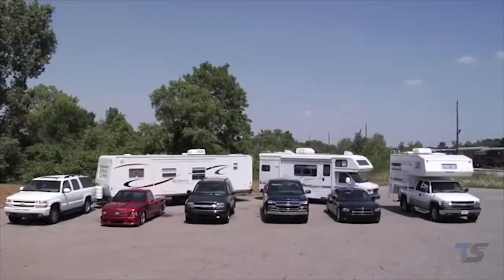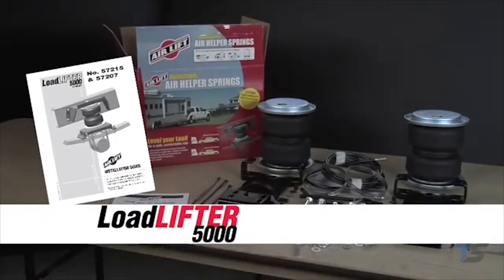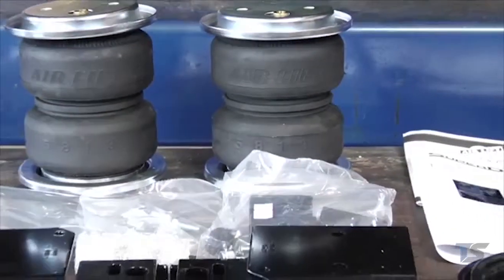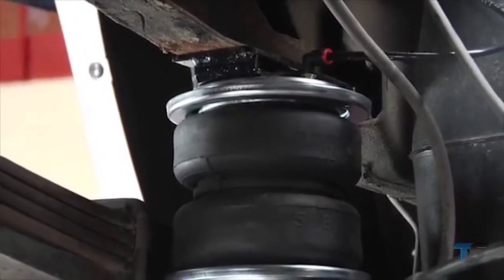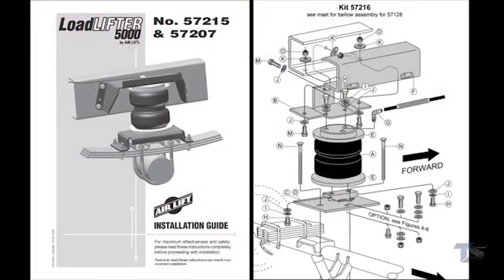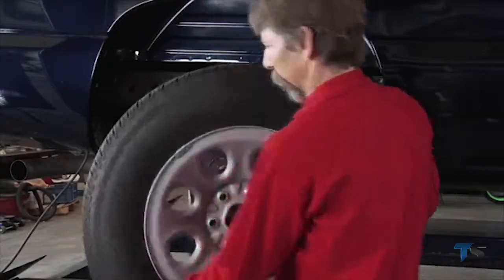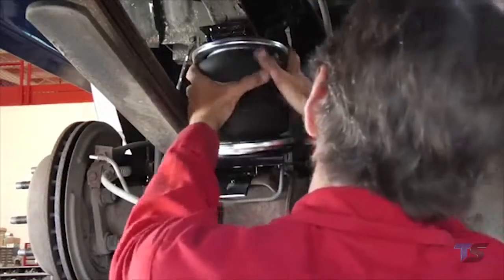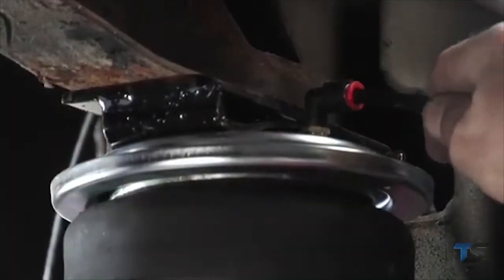Load Lifter 5000 Generic Install from Air Lift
Air Lift LoadLifter 5000 series kits are the heaviest-rated air spring kits for hauling or towing heavy loads offered by Air Lift. They're engineered and built with reinforced air springs, and end caps made of ultra-high strength Zytel nylon which is strong as steel, but it weighs less and is corrosion proof. It's all held together with Air Lift's exclusive Shur-Grip crimp for lasting strength.